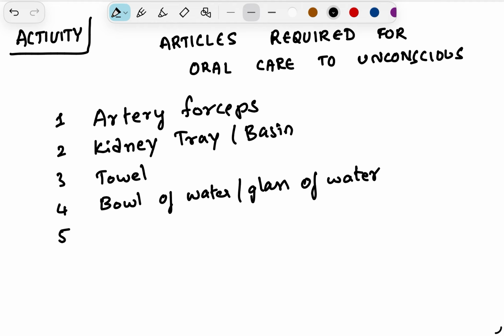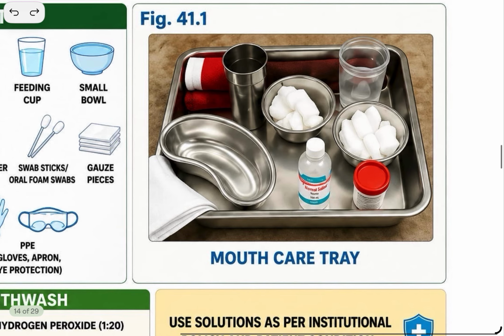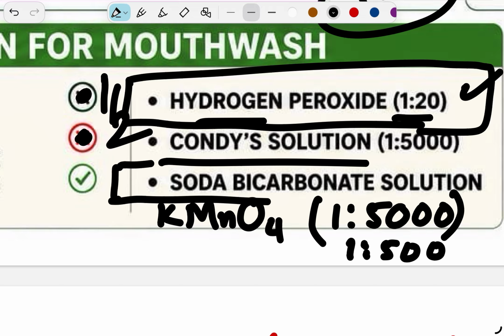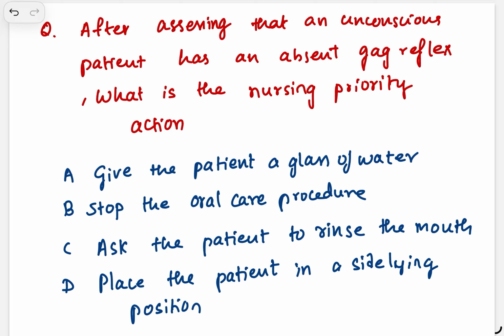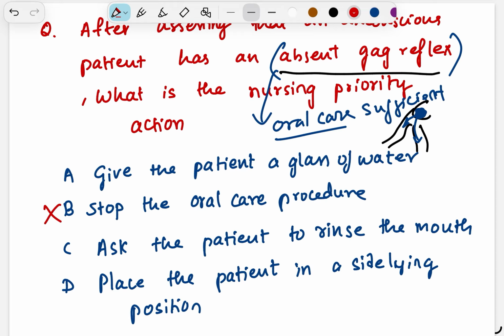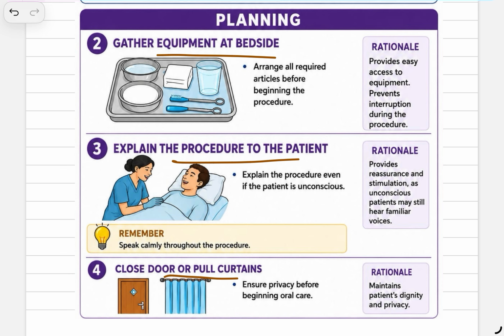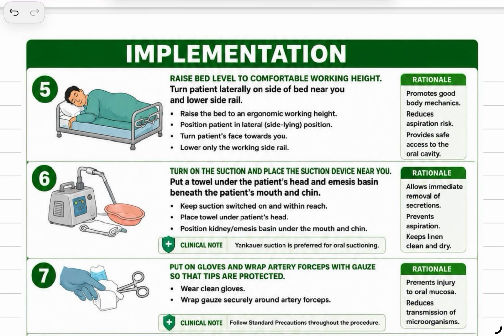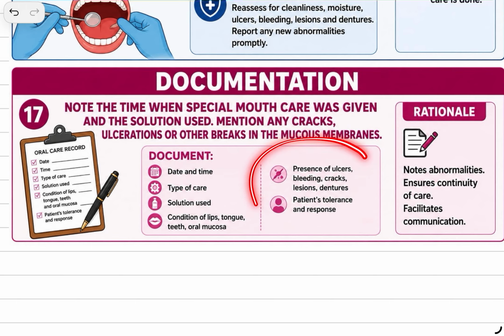Oral Care for Unconscious Patient | Nursing Foundation | 2nd Sem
✔️ Definition & Purpose of Oral Care
✔️With MCqs
✔️ Indications & Contraindications
✔️ Required Articles/Equipment
✔️ Patient Preparation
✔️ Step-by-Step Procedure (Theory)
✔️ Scientific Rationales
✔️ Nursing Precautions & Safety Measures
✔️ Documentation
✔️ Common Viva Questions
✔️ INC 2026 Updates & Examination Tips
🎯 Who Should Watch?
1st Year B.Sc. Nursing Students
GNM Students
ANM Students
Nursing Tutors & Educators
AIIMS NORCET Aspirants
ESIC, RRB, KPSC & Nursing Officer Aspirants

📖 Reference: Standard Nursing Foundation Textbooks (Latest Editions) and INC Guidelines 2026.